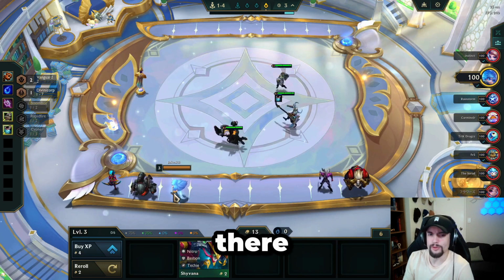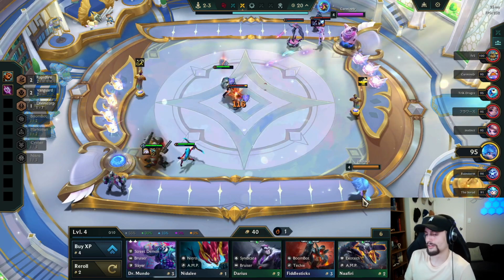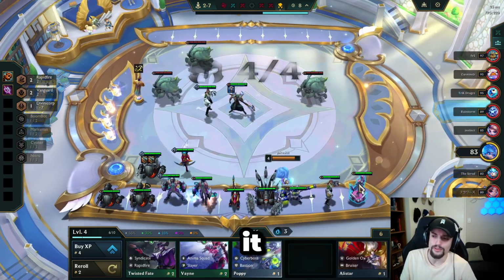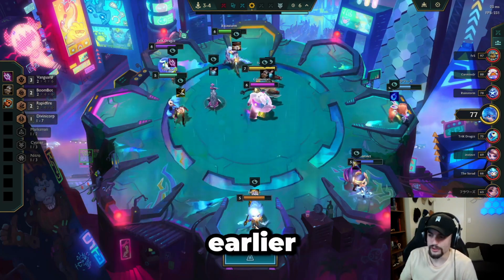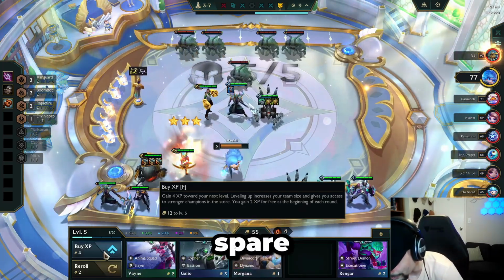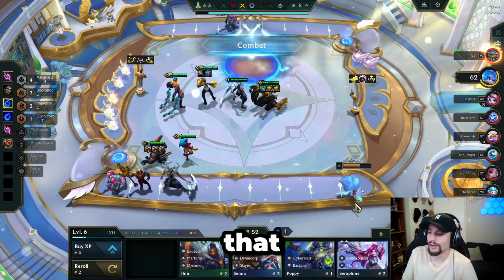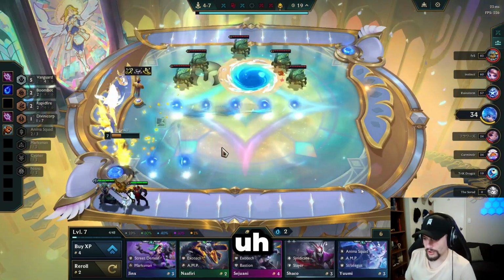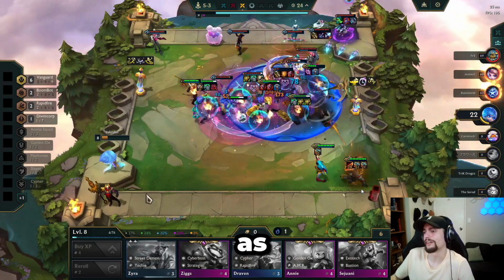TFT Patch 14.6 NEW BUILD Guide - Triple Kraken's Fury Kog'Maw Vanguard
Thanks for stopping by! Let me know what you'd like more out of these gameplay breakdowns. Appreciate all feedback and good luck in your TFT games!

Welcome to the ultimate TFT Patch 14.5 Kog'Maw Build Guide! In this video, we break down the best Kog'Maw comp using Kraken’s Fury and Rapidfire for dominating your Teamfight Tactics ranked games. This TFT 14.5 gameplay showcases optimal itemization, positioning, and synergy strategy to help you climb fast in Set 14

💥 Whether you're a TFT beginner or a high-ELO veteran, this Kog'Maw carry build is a must-know for the current TFT meta. We cover early game tips, mid game transitions, and late game power spikes to maximize your LP gain. Learn how to utilize TFT champions, augments, and Kraken’s Fury bonus attacks to outplay the competition.

📱 Works great for TFT mobile and PC players alike. Ideal for League of Legends fans and Riot Games enthusiasts looking to master the latest patch updates and comps.